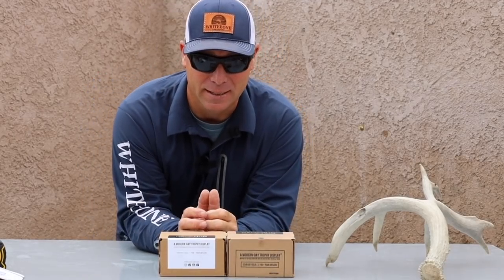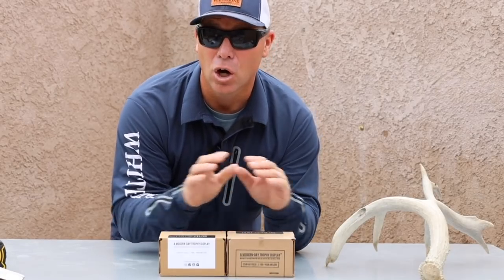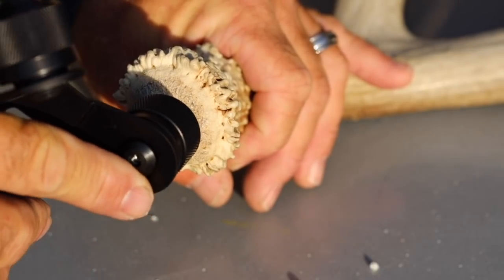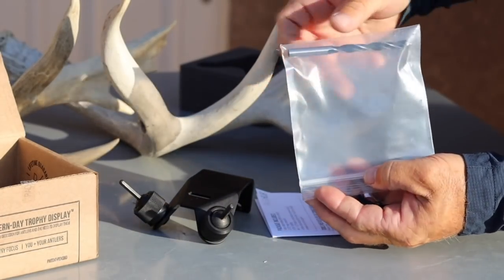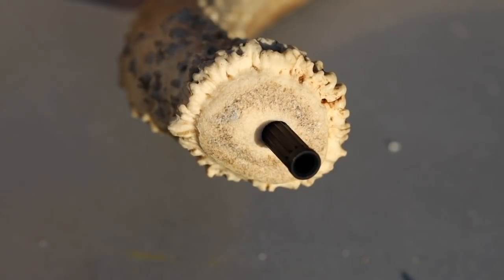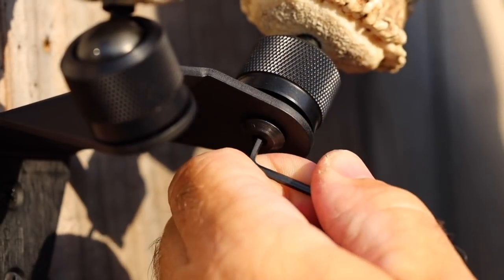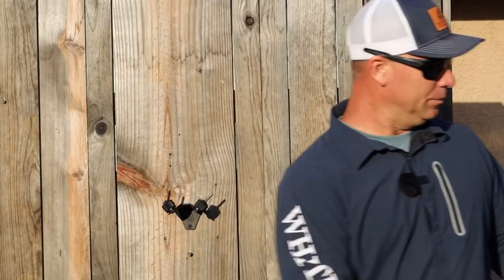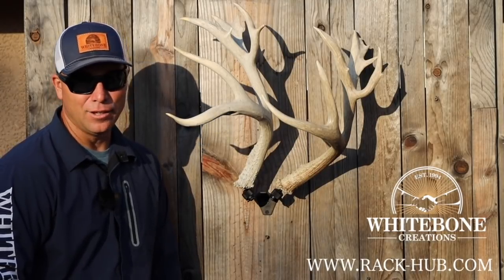THE PERFECT SHED ANTLER HANGER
THE BOY’S AT RACK HUB CREATED THE PERFECT SHED ANTLER HANGER. IF YOUR IN THE MARKET TO GET SOME BONE ON THE WALL, GIVE THEM A LOOK.